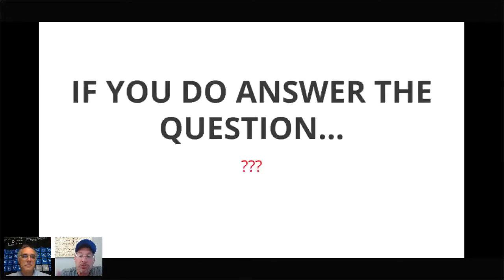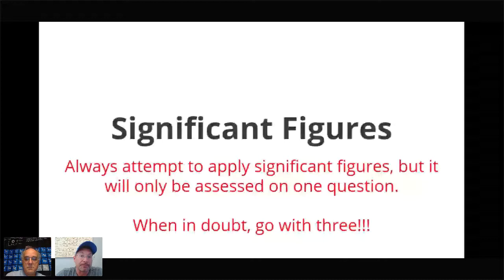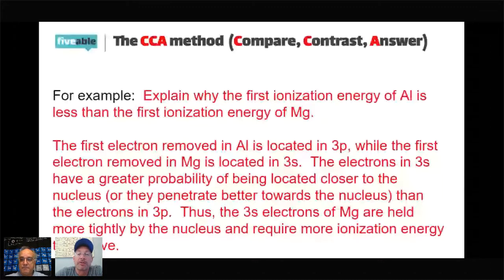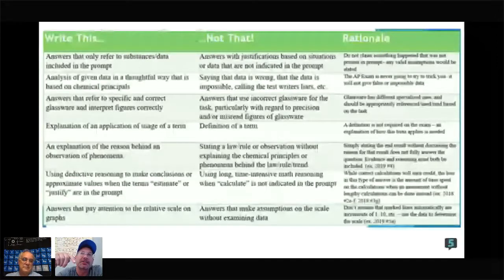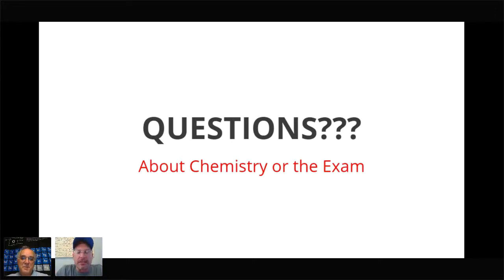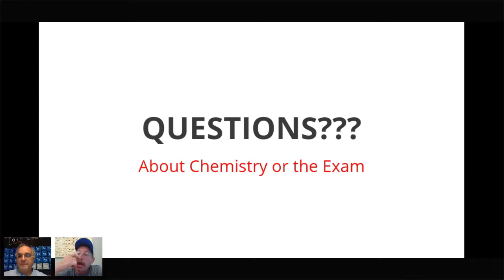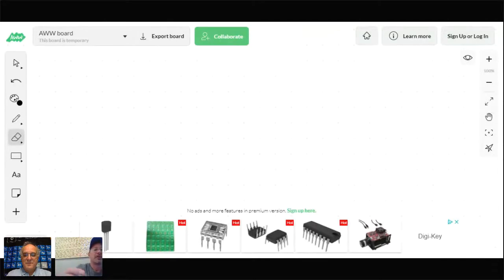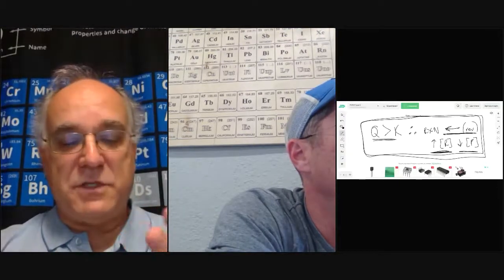AP Chemistry - Q&A: Exam Grading & FRQ Strategies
Get real insights from an AP Chemistry exam reader who shares what graders actually look for, common mistakes to avoid, and how to improve your free response scores. This chat session breaks down the AP Chem scoring process and gives you practical strategies for exam day.

Learn insider tips on time management, significant figures, showing your work, and writing clear justifications. Perfect for students preparing for the AP Chemistry exam or teachers supporting their students through exam prep.

⏱️ TIMESTAMPS:
0:00 Introduction and Greetings
0:41 Grade Expectations Poll
1:12 Submission Method Advice
2:16 Phone Camera Settings
3:51 TJ Dortch Introduction
4:54 Exam Format Changes
5:58 Todd Abranowitz Introduction
7:32 Session Guidelines
8:33 Answer the Question Tip
9:36 Show Your Work
11:43 Expected Exam Topics
12:14 Don't Box Answers
13:46 Significant Figures
14:48 Time Management Strategies
16:53 Justify with CER
18:59 CCA Method Example
21:34 Handling Contradictions
23:08 Specific Question Tips
25:48 Dimensional Analysis
28:58 Q&A Session Begins
30:00 Likely Topics: Lewis Diagrams
31:38 Equilibrium and Kinetics
34:48 Delta H Methods
37:26 Buret Reading
39:00 Redox Titrations
41:03 Cheat Sheets Allowed
43:42 Q vs K Example
47:49 Lab FRQ Tips
50:55 No Graph Drawing
53:00 Study Recommendations
59:49 Closing Remarks

📚 What You'll Learn:
• Inside perspective on AP Chemistry exam grading
• What readers look for in free response answers
• Common mistakes students make on the exam
• Tips for writing clear, complete responses
• Strategies for time management and maximizing your score
• How to handle significant figures, units, and justifications